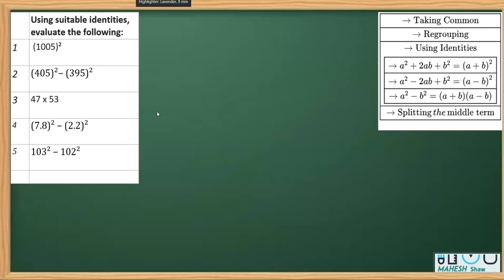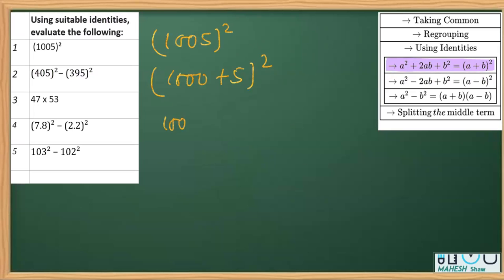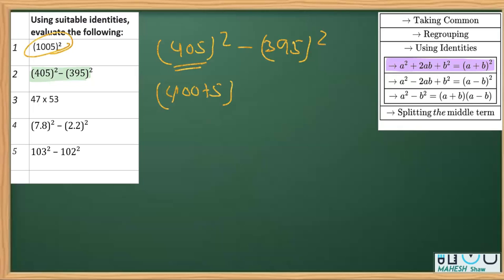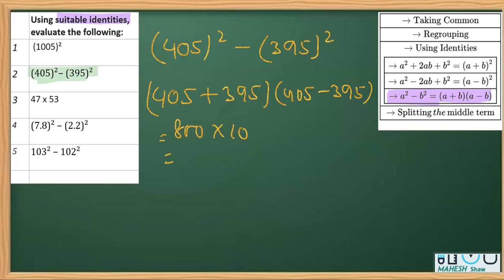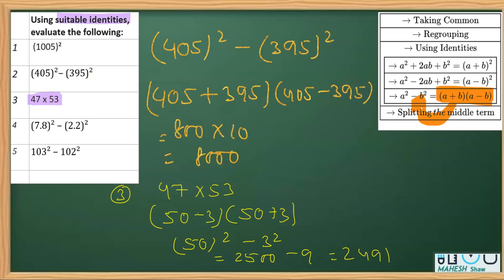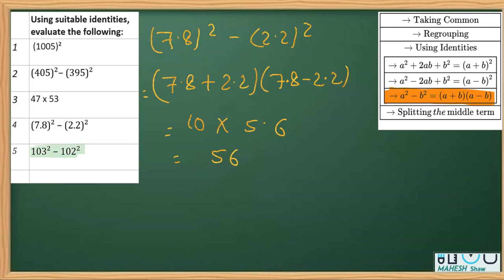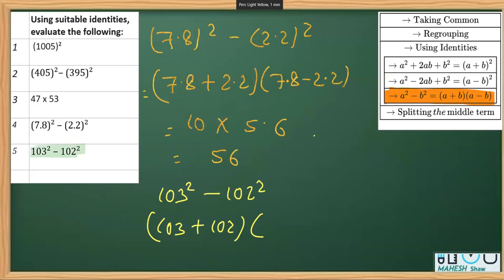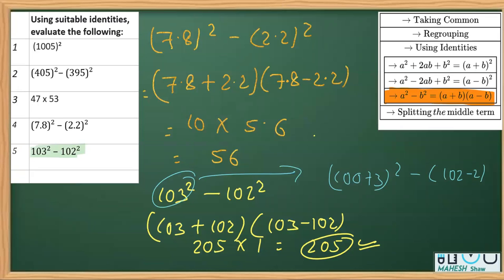Algebraic Expressions and Identities algebraicexpressionsandidentities xpressionsandIdentities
Using suitable identities, evaluate the following:
 (1005)²

(405)²− (395)²

47 x 53

(7.8)² − (2.2)²

103² − 102²
FACTORISATION CLASS  8 VIDEO 2 CHAPTER 14